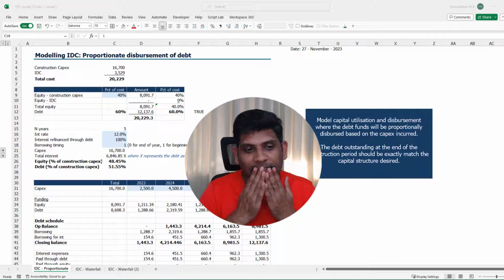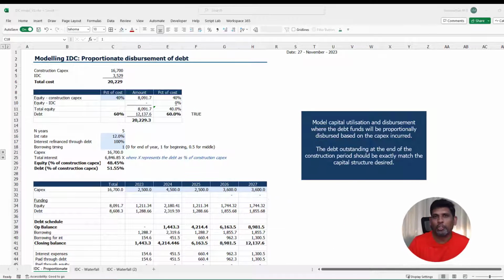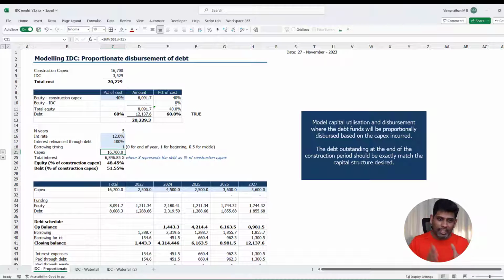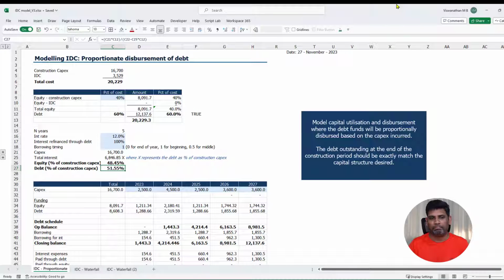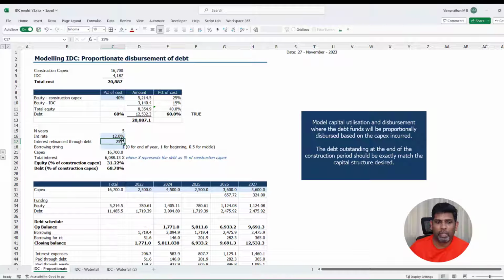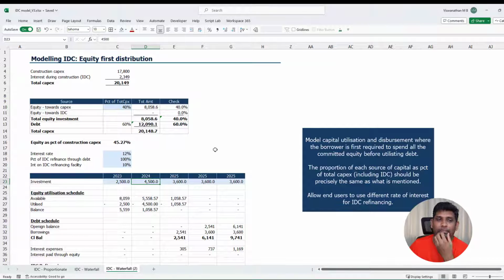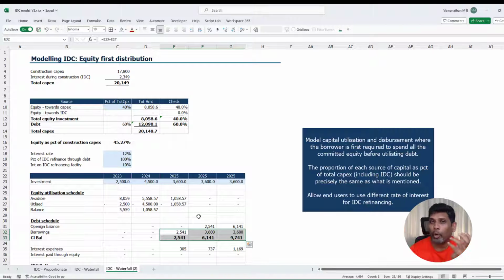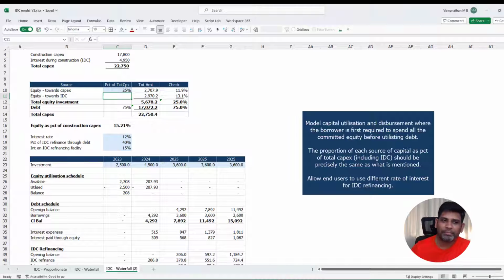IDC circularity solved!! Modelling interest during construction without circular reference